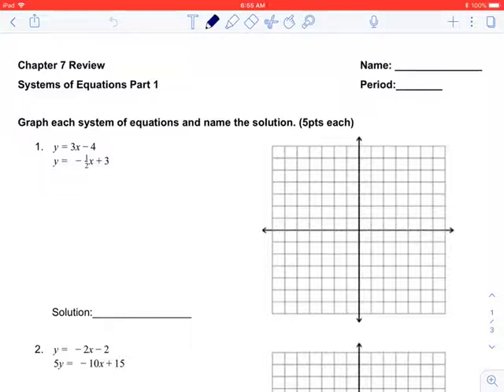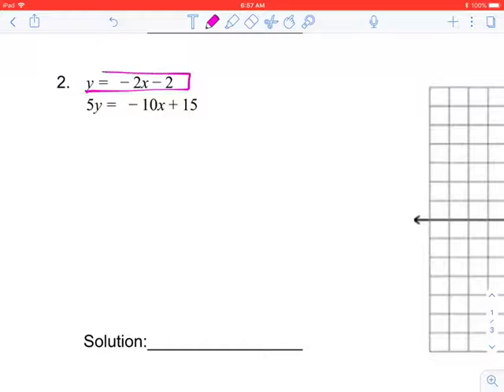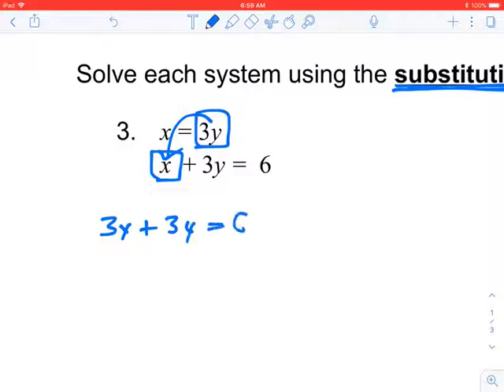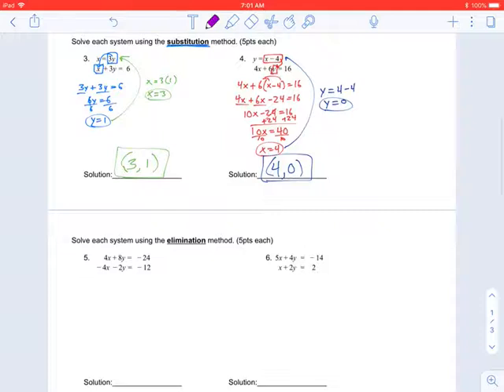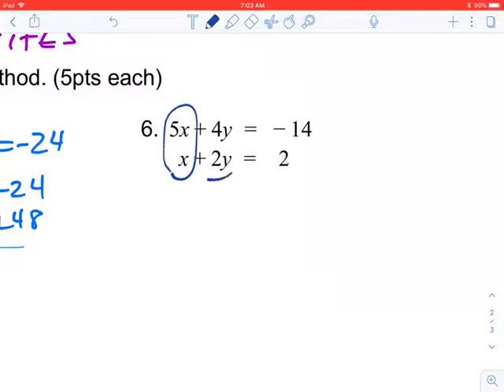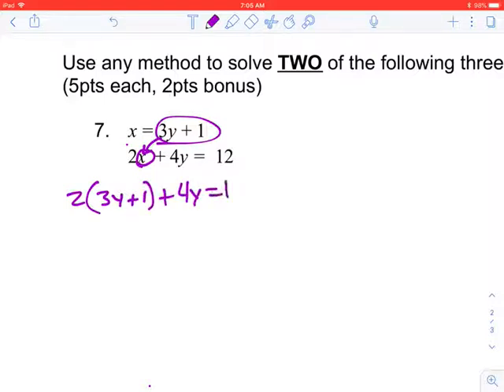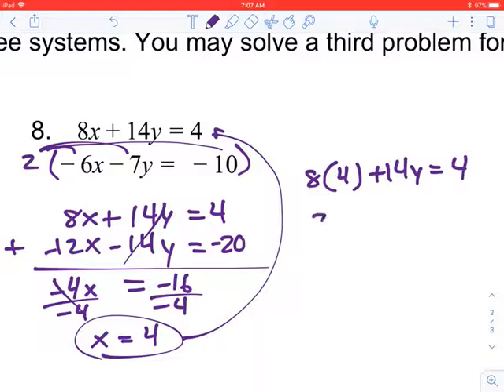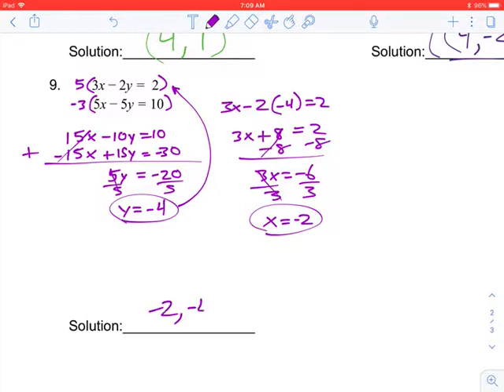Ch.7 Systems of Equations STUDY GUIDE